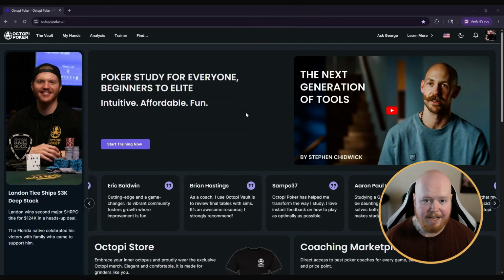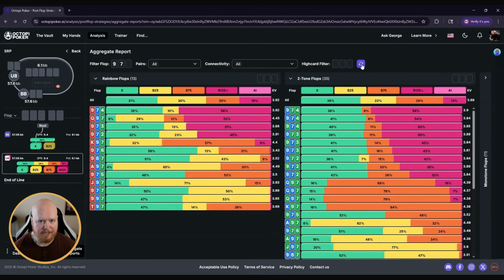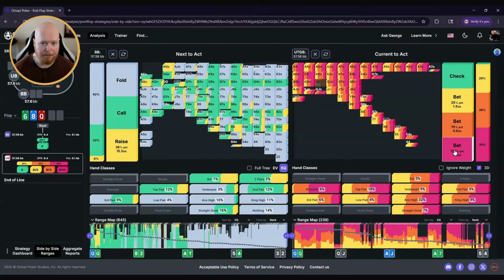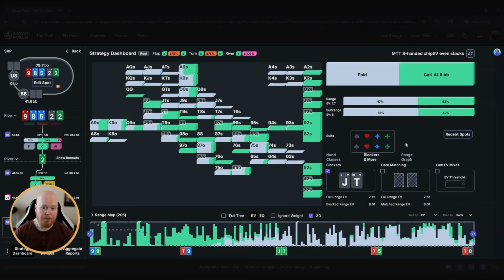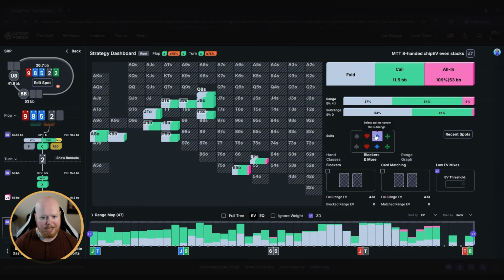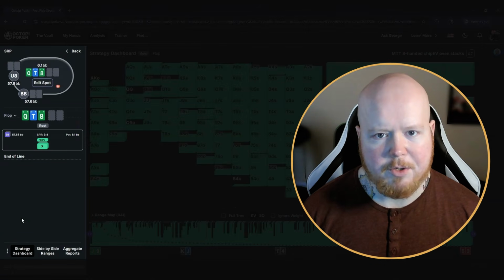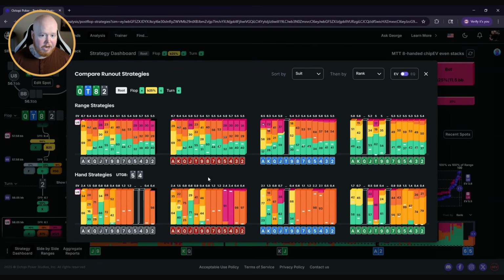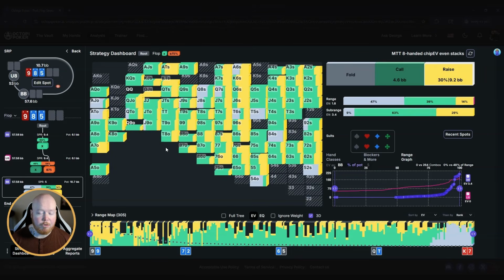Advanced Postflop Library Guide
In this session we breakdown the advanced postflop library guide features in detail.

X: / @OctopiPoker